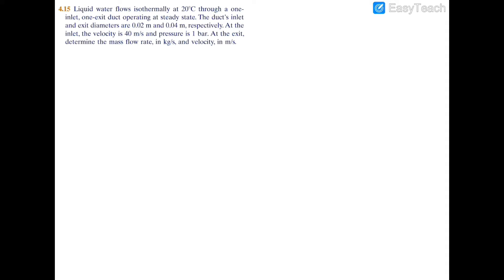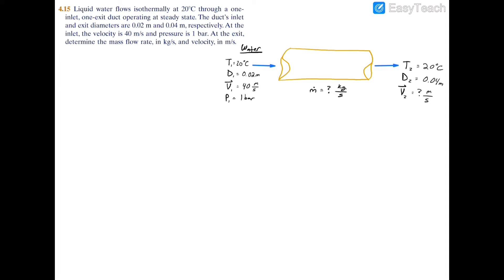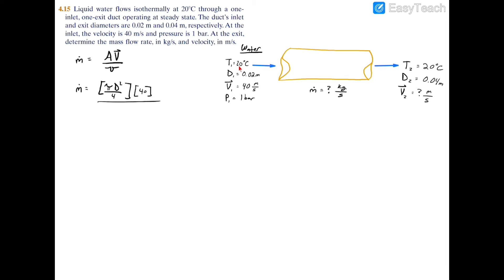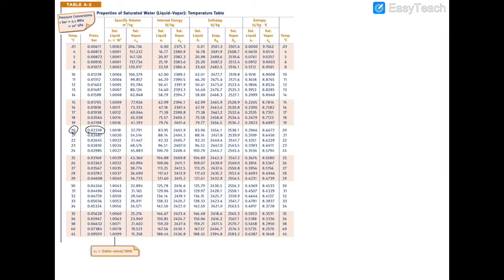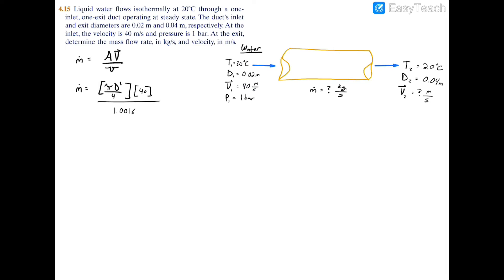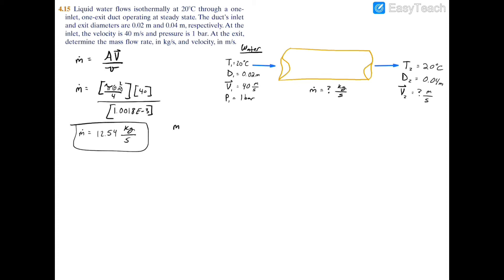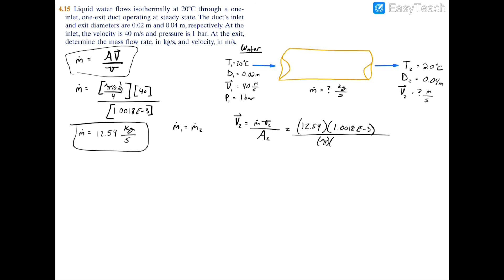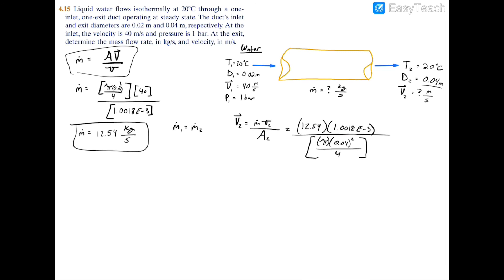4.15 Liquid water flows isothermally at 208°C through a one-inlet, one-exit duct operating at steady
4.15 Liquid water flows isothermally at 208°C through a one-inlet, one-exit duct operating at steady state. The duct’s inlet and exit diameters are 0.02 m and 0.04 m, respectively. At the inlet, the velocity is 40 m/s and pressure is 1 bar. At the exit, determine the mass flow rate, in kg/s, and velocity, in m/s. __________________________________________________________________________________________
Textbooks: